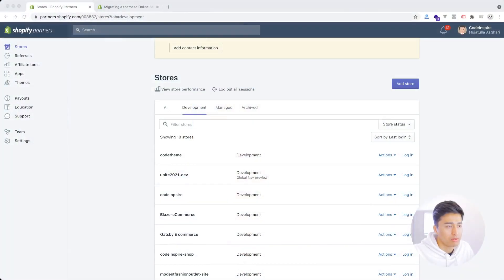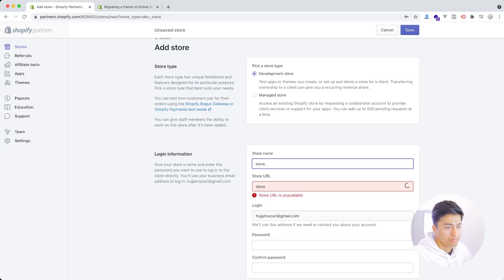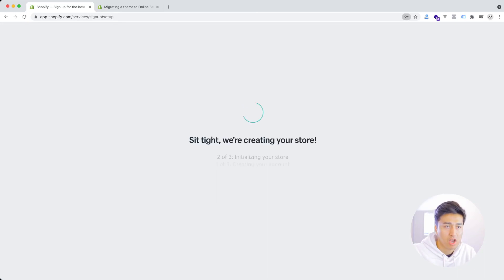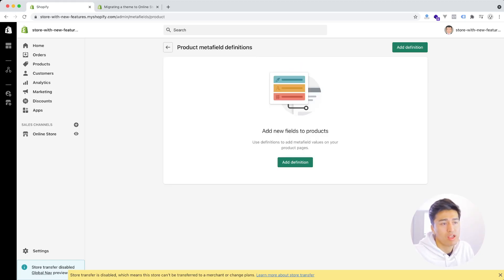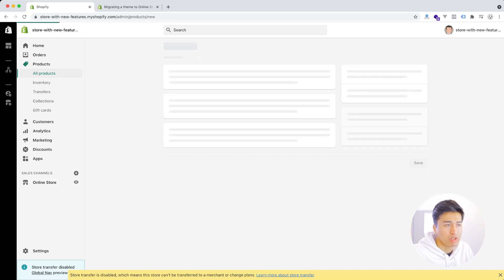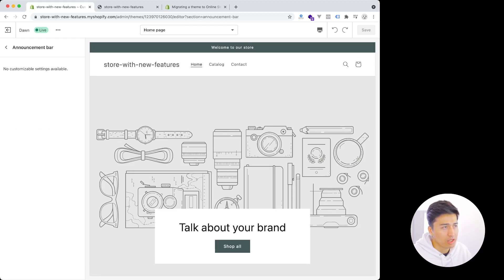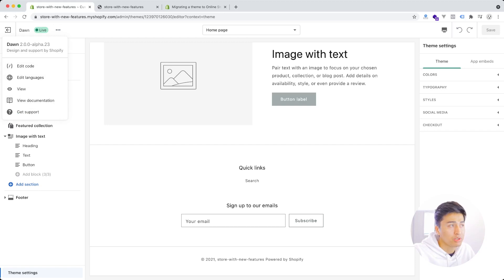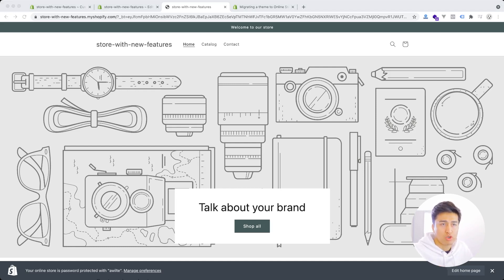Shopify Store 2.0 New Features for Theme Developers (Part 1)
Shopify introduced many new features in Unite 2021. I have put all my time to learn the new features like Section everywhere, App extension, Shopify CLI, and all other new features. Now is the time to share with others and they can learn how to use the new features for building awesome Shopify themes.

I hope these series help you understand the new Features and build your themes. I will also work with advanced theme settings and create Shopify templates with json method.